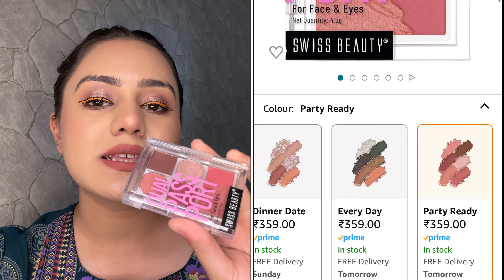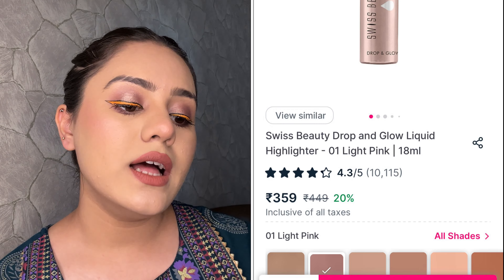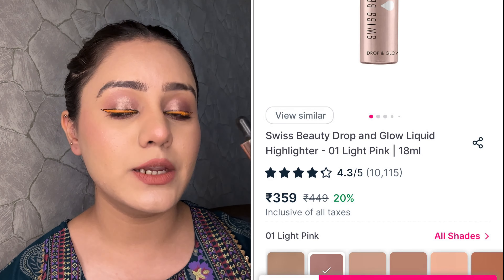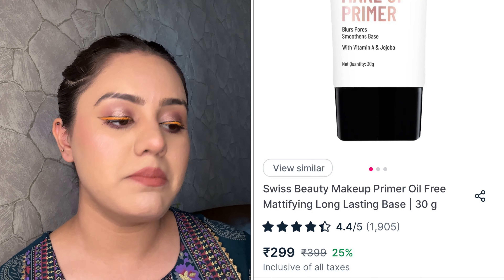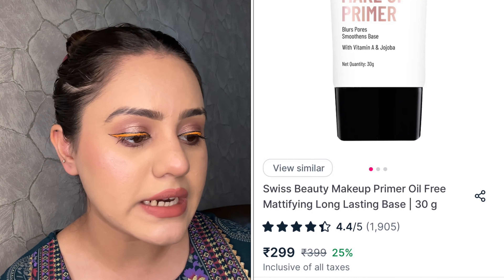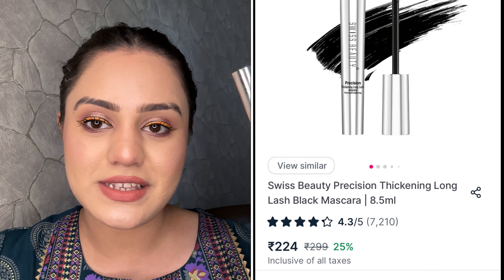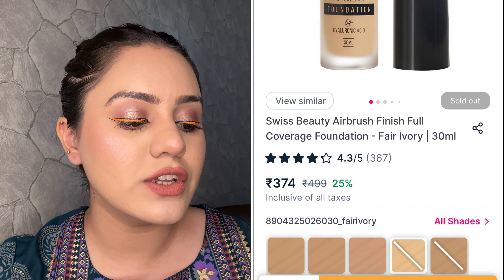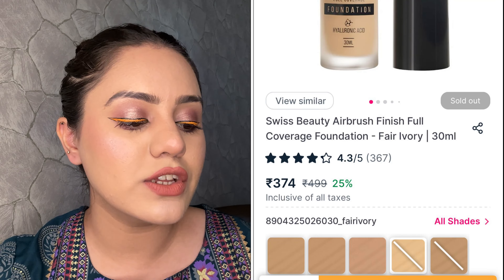Nykaa new makeup launches under ₹399😍 Festive makeup haul under budget | kp styles